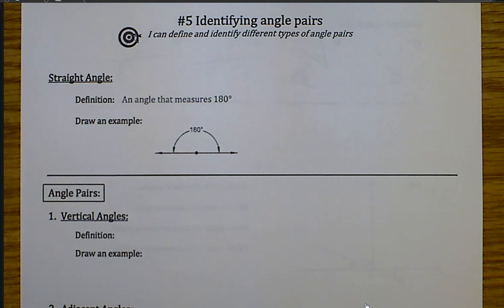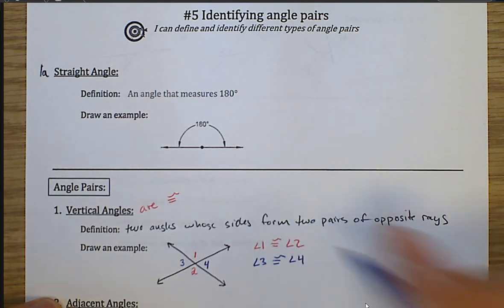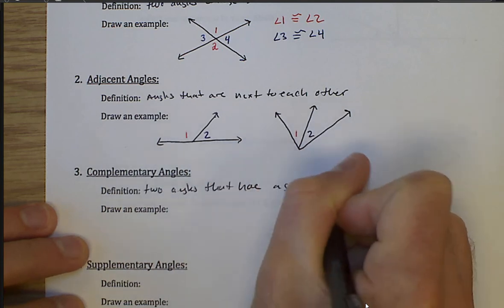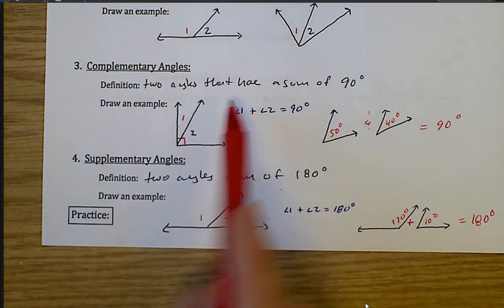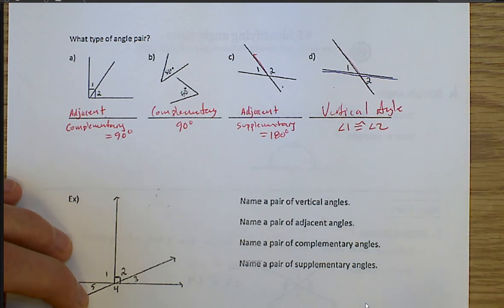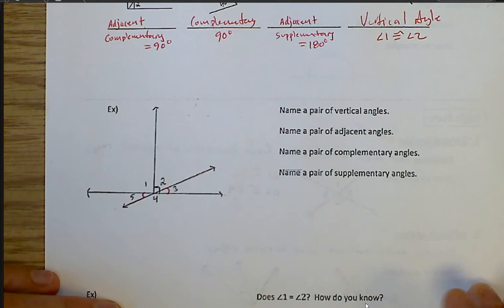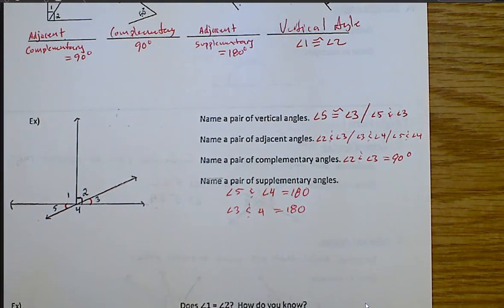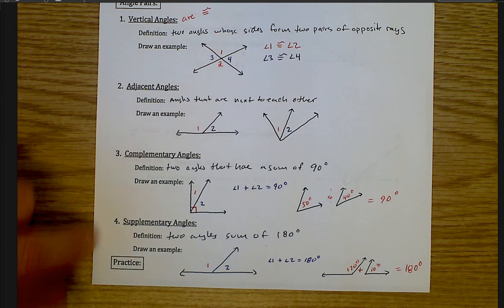#5 angle pairs video